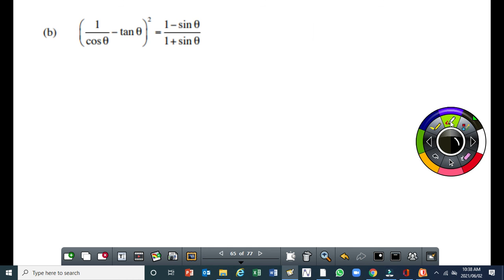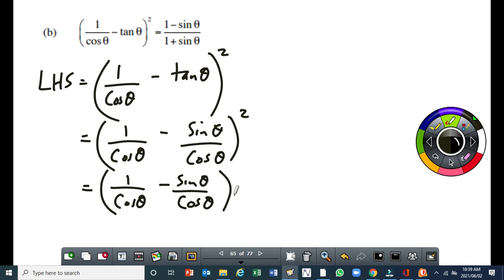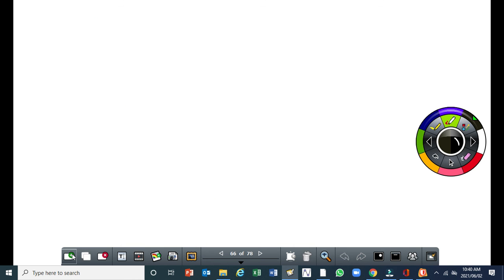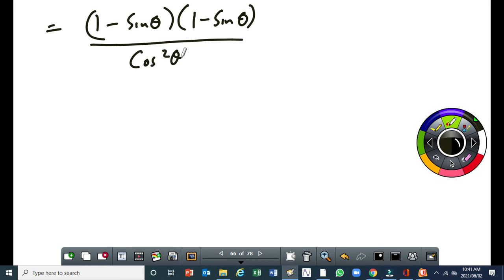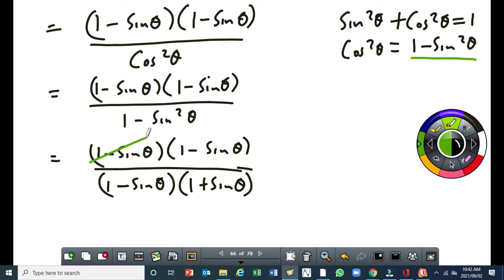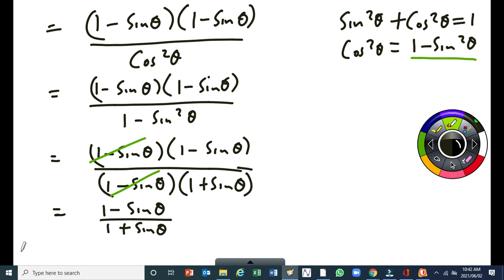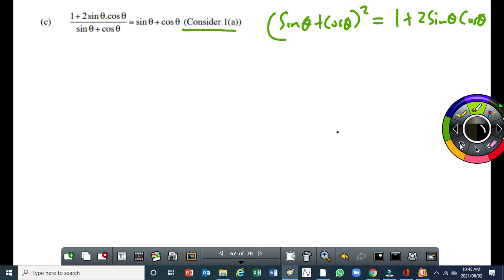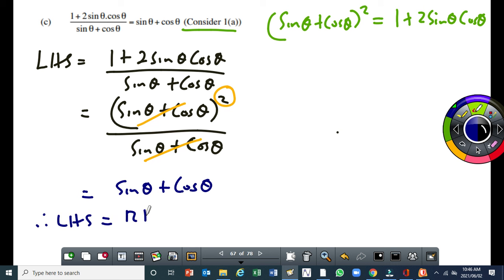Proving Identities Part 3